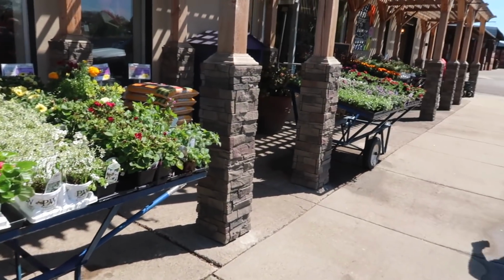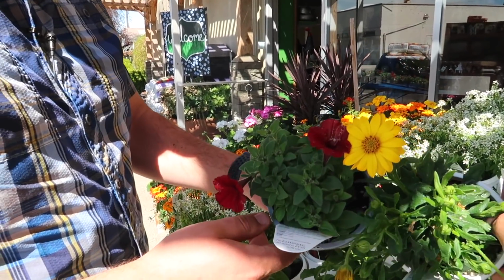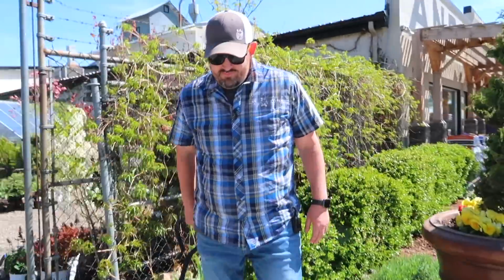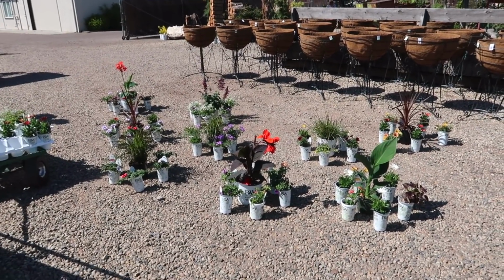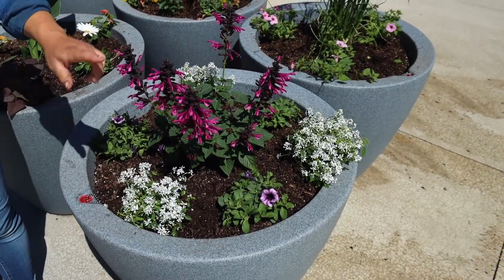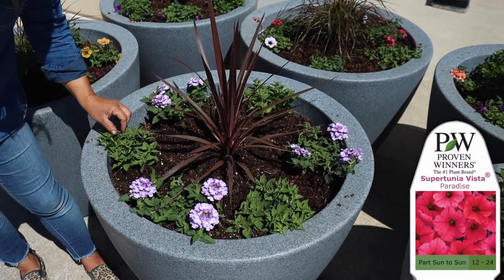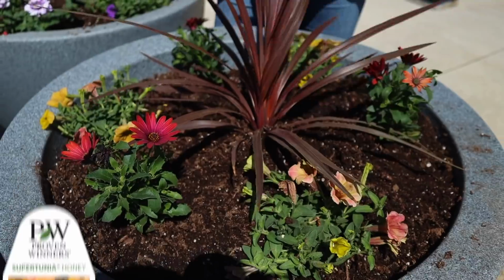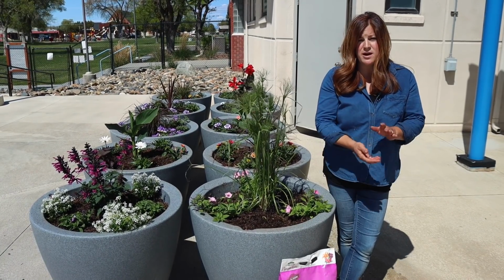Planting 10 Containers at Our City’s Splash Pad! 💙💦 // Garden Answer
Crescent Garden Self Watering Dot Planter with TruDrop System

Red Spike

9
Red Spike

🌿MAILING ADDRESS🌿
Garden Answer
580 S Oregon St